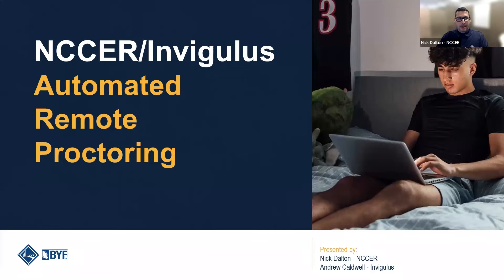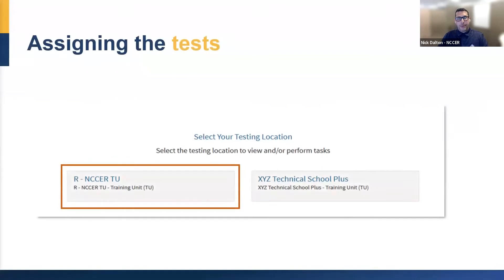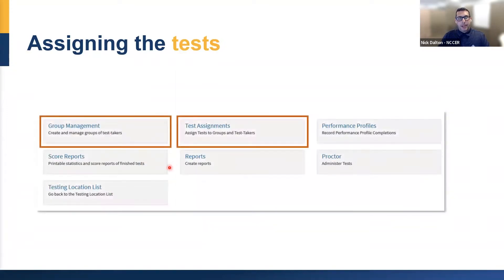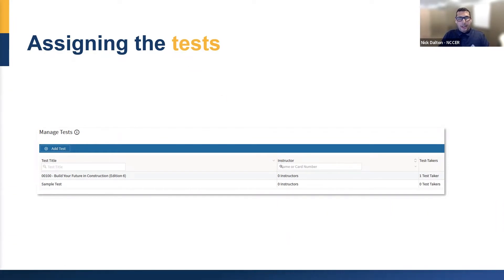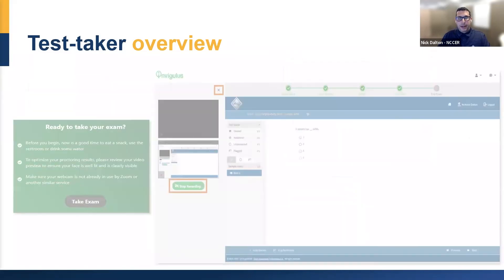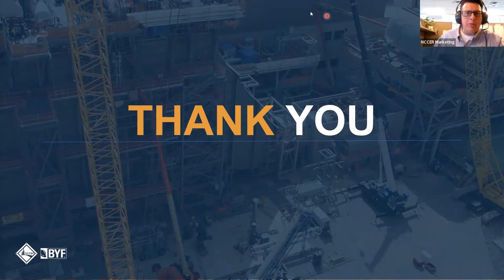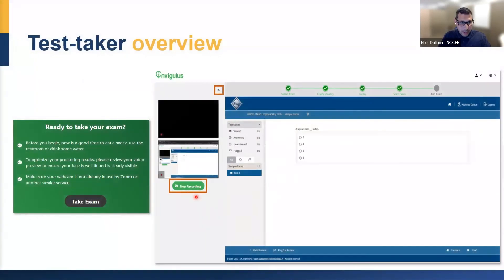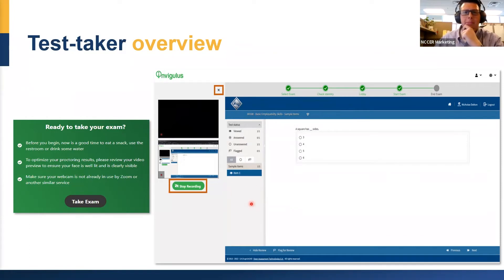NCCER Automated Remoted Proctoring Webinar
Watch this webinar to learn about NCCER's automated remote proctoring option.

You'll hear from Nick Dalton of NCCER and Andrew Caldwell of Invigulus.